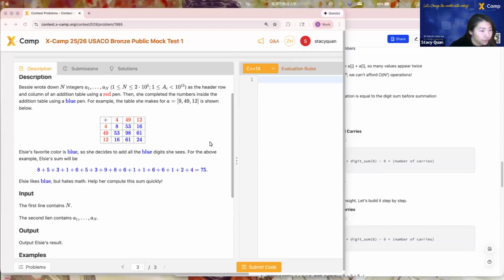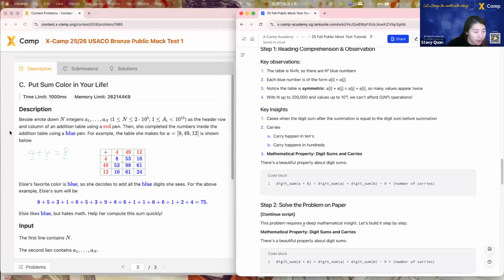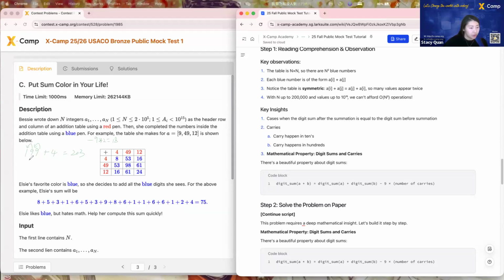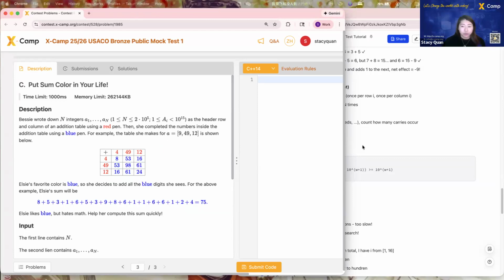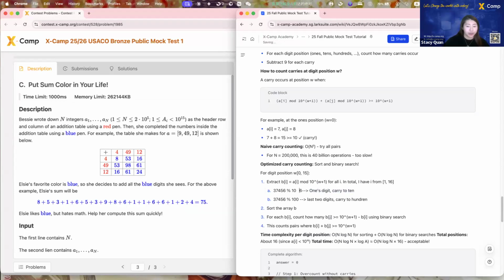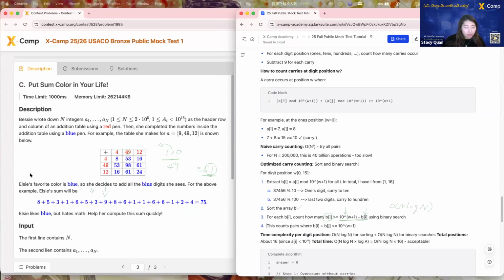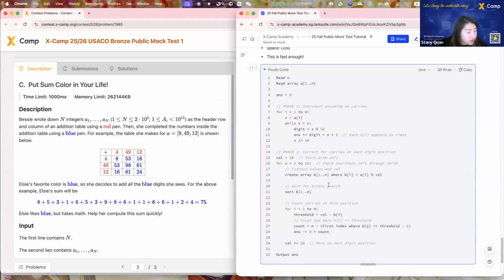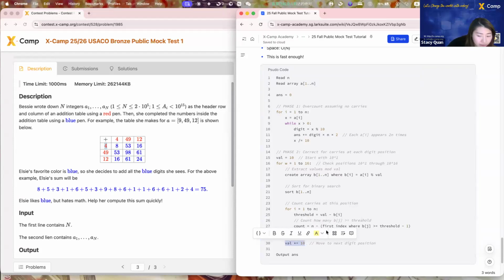X-Camp 2025 Fall Public Mock Test Solution Bronze-P3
USACO Mock Test With FREE Solution Session and Report Card！
Bronze & Silver
12/6/2025, 8 am - 12 pm, PT

If you are X-Camp current student, NO NEED TO Register. Go to Arena
Pass Silver? we will help you to schedule coach 1 on 1 consultation

X-Camp Academy is a Silicon Valley-based education institute that offers competitive, personalized programming classes to 5-12th grade students, emplowering them to shine in the AI era.

If you'd like to know more about X-Camp classes, for details.

3 out of 4 students in US 2025 IOI Team！
1 Selected for EGOI US Team
For US Camp/IOI: IOI 2024 Global Third Place
For Passing Gold: 19 get platinum